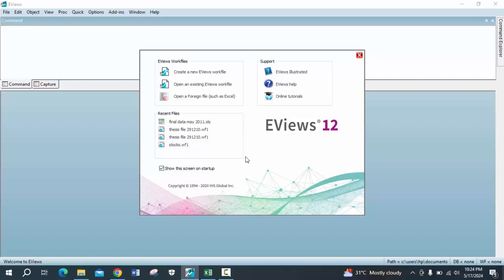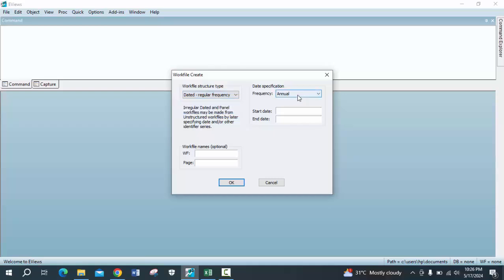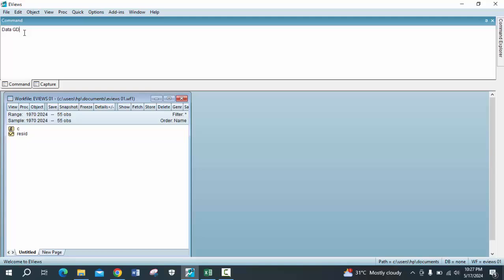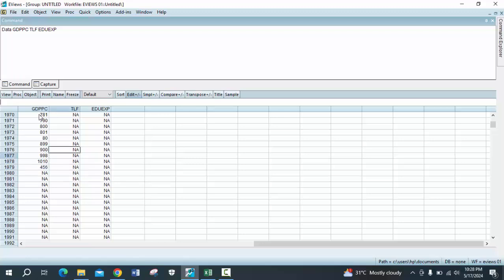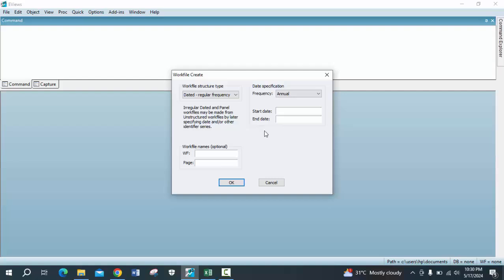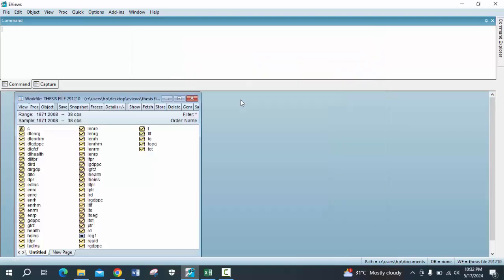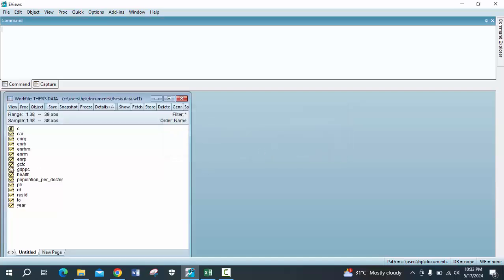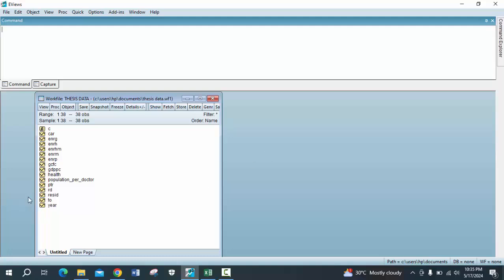HOW TO INPUT DATA IN EVIEWS (PRACTICAL EXAMPLE)| INSERT DATA IN EVIEWS|IMPORT DATA IN EVIEWS|PART-02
This video shows practical demonstration of putting data/insert data in eviews.